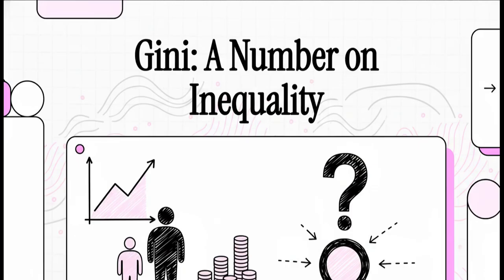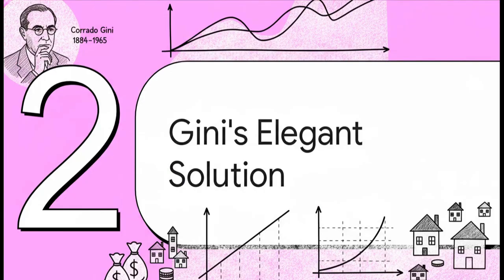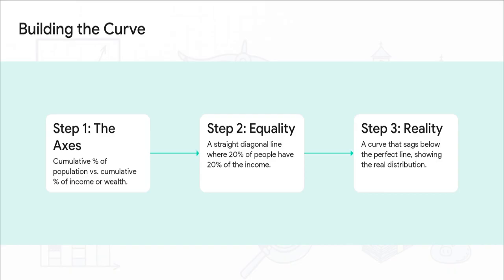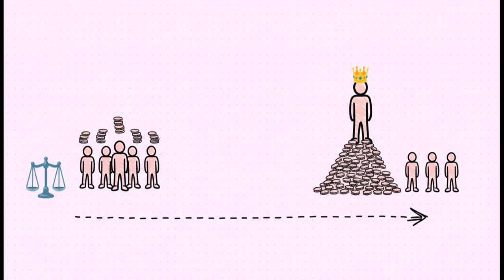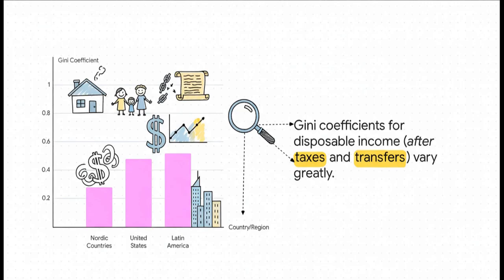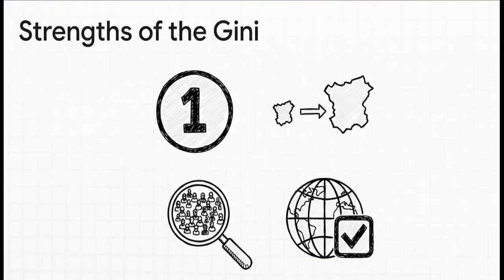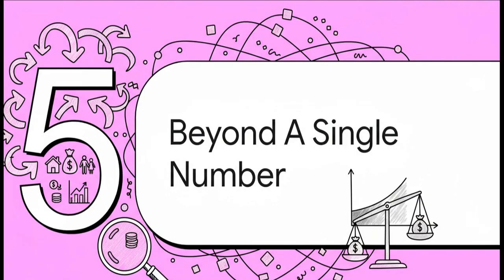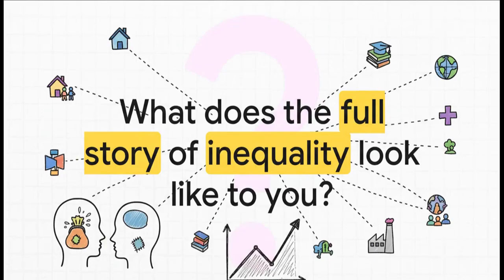The Gini Coefficient: Measuring the Gap Between Rich and Poor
Is true equality even possible, or is the "gap" an inevitable part of modern math? 📈 When we talk about the financial health of a nation, we often look at GDP, but that doesn't tell us who actually has the money. Enter the Gini Coefficient: the world's most vital statistical yardstick for measuring economic inequality. It’s a single number that can predict social unrest, dictate government policy, and reveal the hidden mechanics of how wealth flows—or gets stuck—within a population. 🌍
To understand this metric, you have to look at the Lorenz Curve. Imagine a graph where one line represents "Perfect Equality"—where 20% of people own 20% of the wealth. The Gini Coefficient measures how far the "Actual Distribution" line bows away from that ideal. 📉 While its historical origins have provided a global standard for comparing nations, this number hides as much as it reveals. It is a masterpiece of simplicity, yet it possesses a critical limitation: it can tell you that inequality exists, but it cannot pinpoint exactly who is being left behind or where the specific disparities are concentrated. 🧐
Despite these flaws, the Gini Coefficient remains indispensable for policymaking. It transforms the abstract concept of "fairness" into a hard, cold data point that economists use to compare the financial trajectory of different countries over time. It’s the ultimate reality check for social welfare. 🏛️
Why this number dictates global finance:
➤ The Lorenz Curve provides the visual proof of the gap between the "haves" and "have-nots."
➤ Global standardization allows us to rank the financial stability of nations using a single metric.
➤ High coefficients are often leading indicators of systemic economic instability and social shifts.
Ultimately, while one number can't tell the whole story, it provides the foundation for a more comprehensive understanding of our world. 🔍